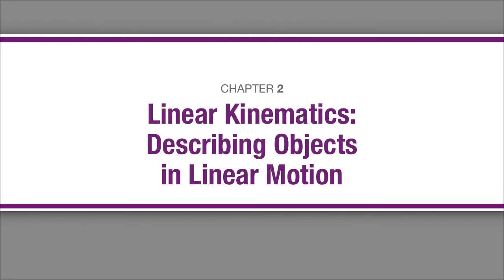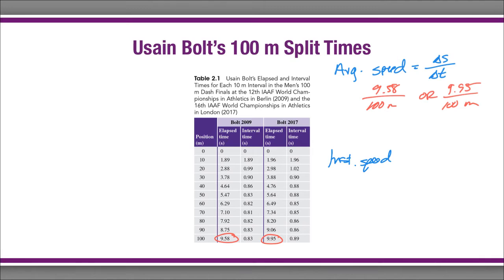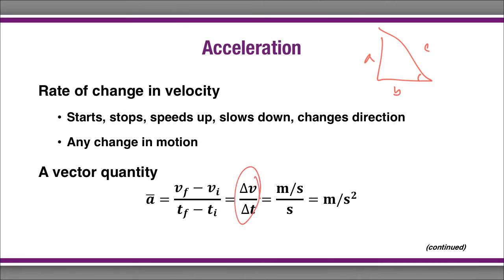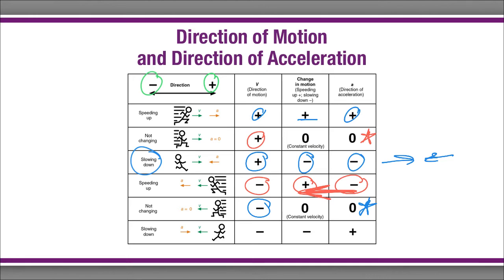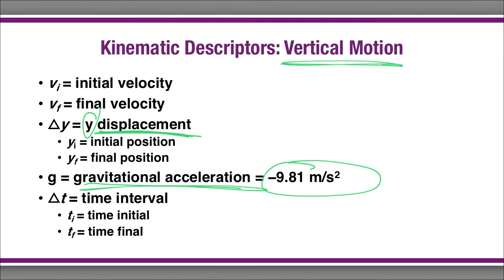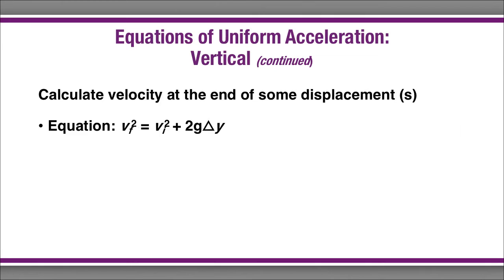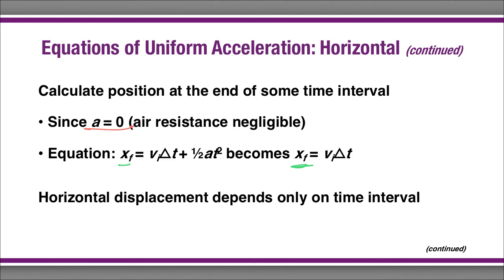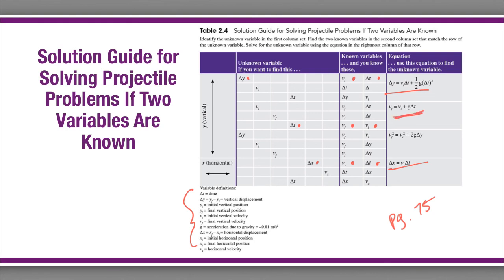Biomechanics - Linear Kinematics (Part 2)